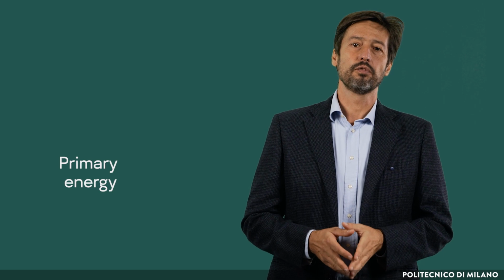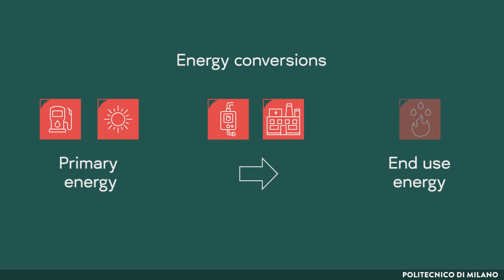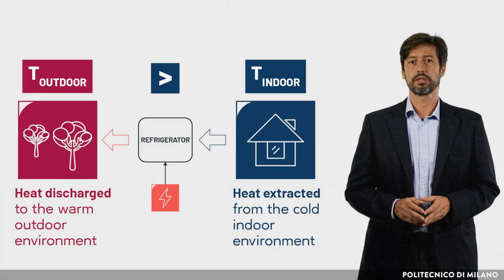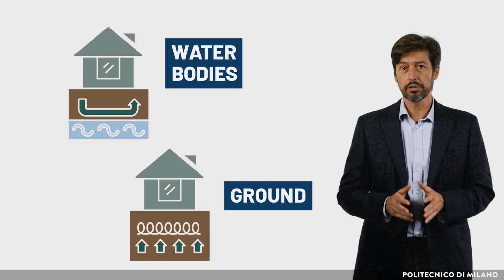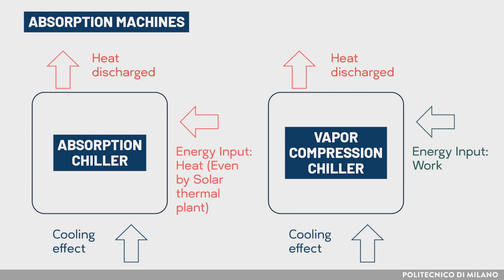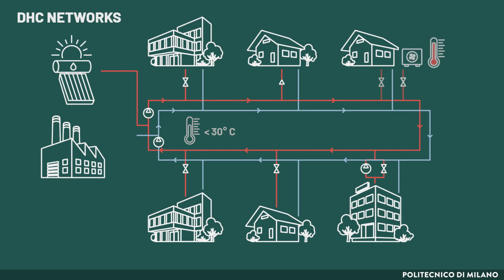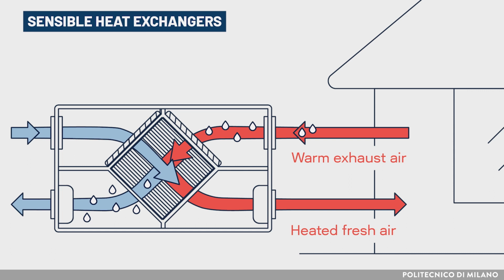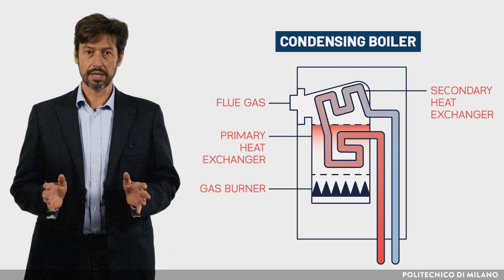Energy efficiency of the technical systems (Marco Beccali)